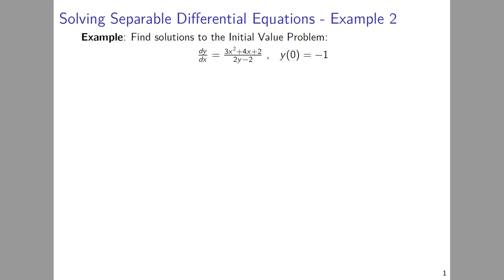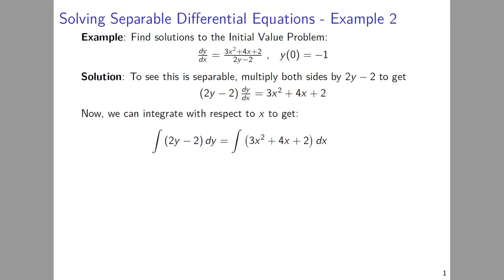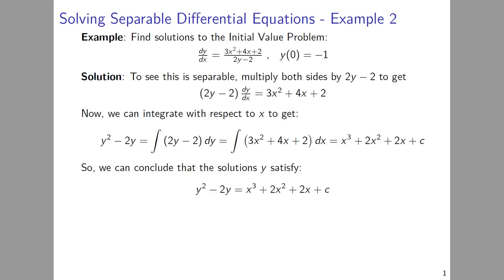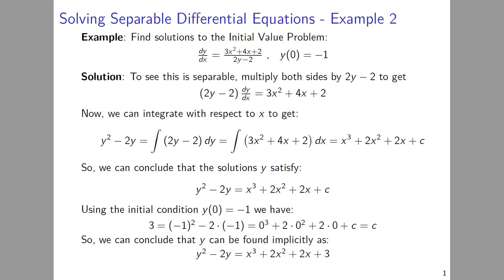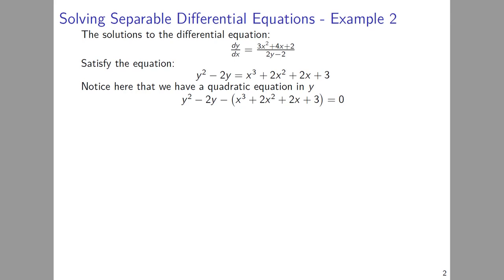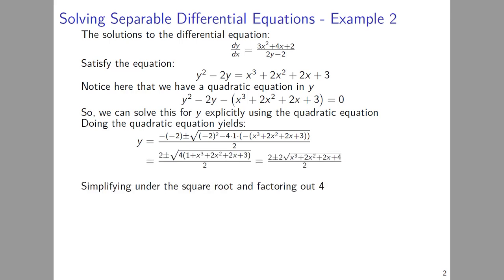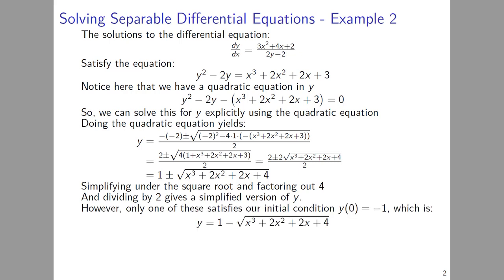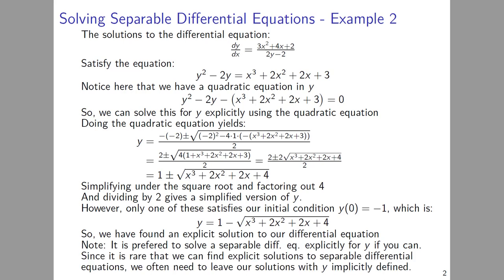Solving Separable Diff Eq Ex